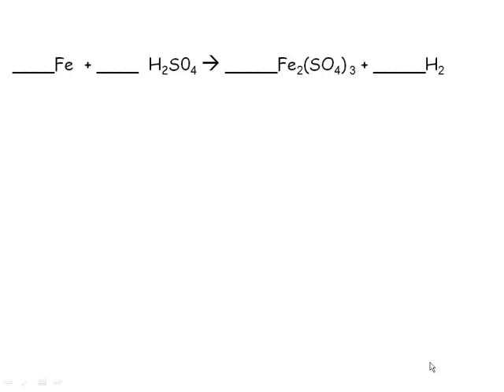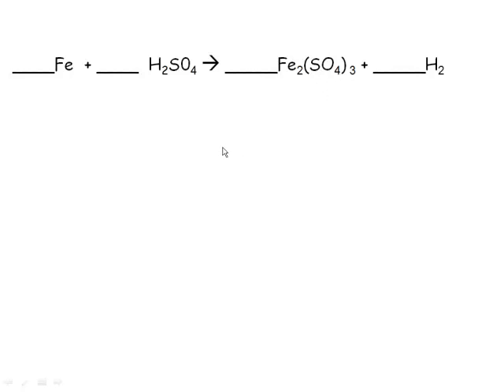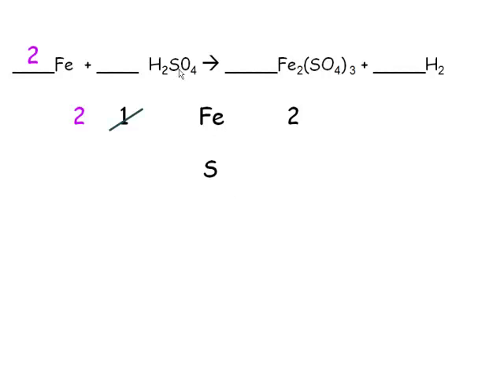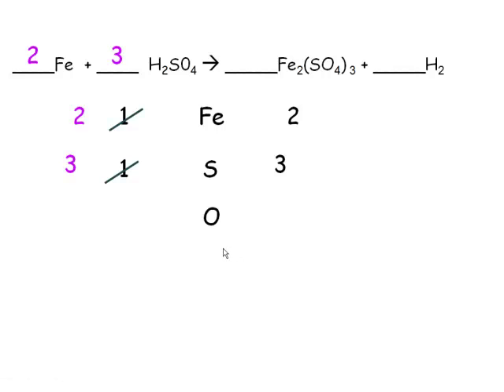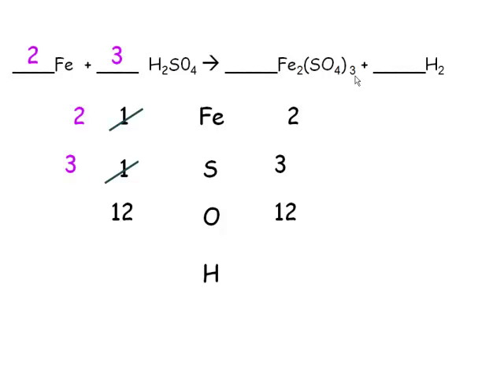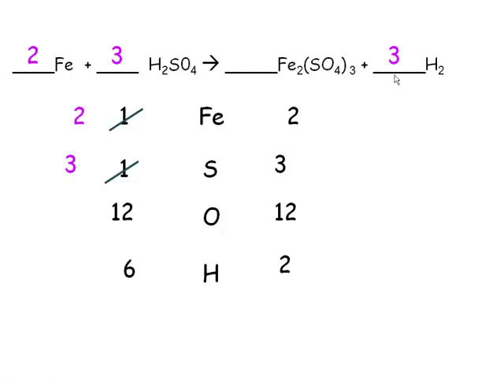Balancing Chemical Equations Part 2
This shows how to balance equations including compounds with polyatomic ions